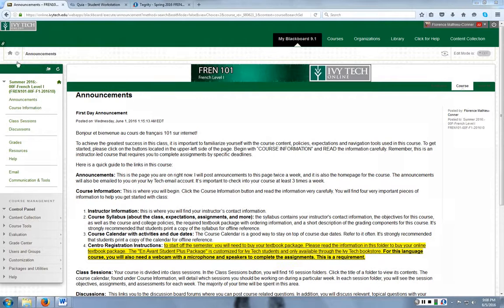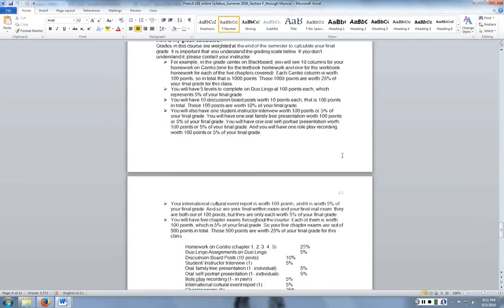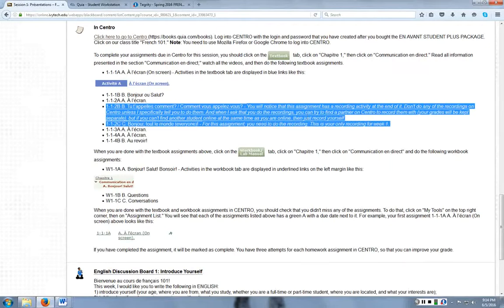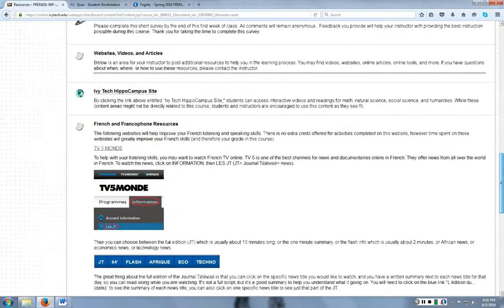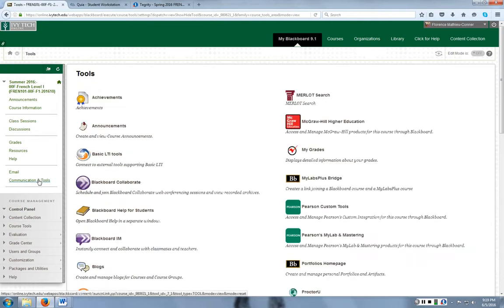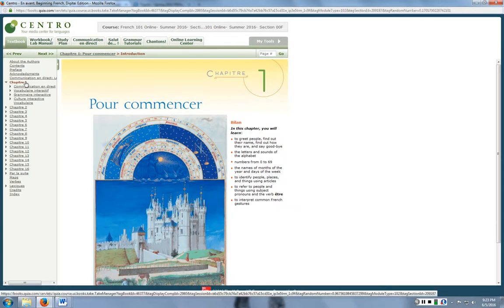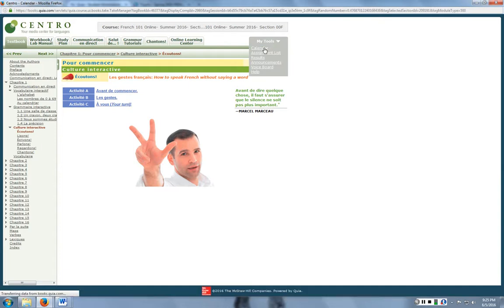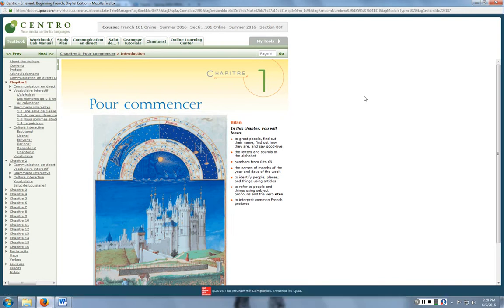Ivy Tech French 101 Online- Bienvenue!